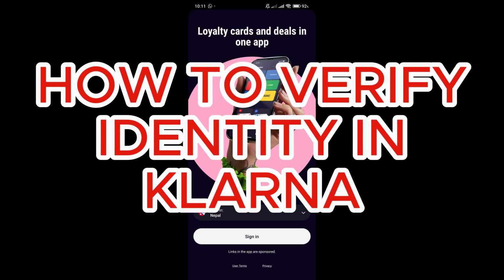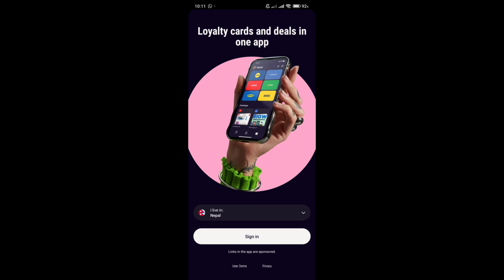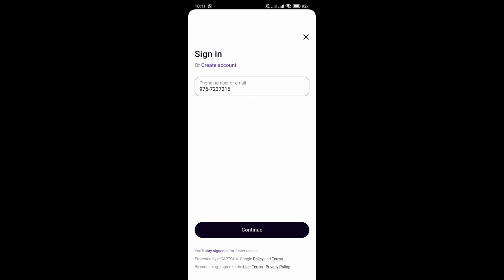How to Verify Identity in Klarna 2025?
Need to confirm your account? In this video, you’ll learn how to verify identity in Klarna step by step. Klarna requires identity verification to keep your account secure and comply with regulations. This guide will show you exactly where to find the verification option in the Klarna app, what documents are required, and how to complete the process quickly. We’ll explain why Klarna asks for ID, how long it takes to verify, and common issues you might face. Verifying your identity ensures you can use Klarna fully, from setting up payments to accessing all features. By the end of this tutorial, you’ll know how to complete Klarna identity verification smoothly and securely.